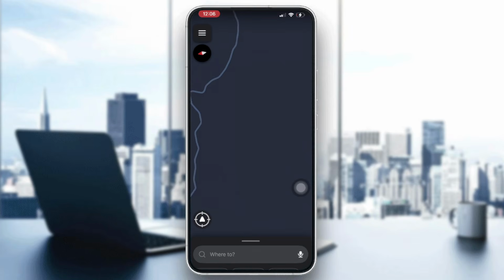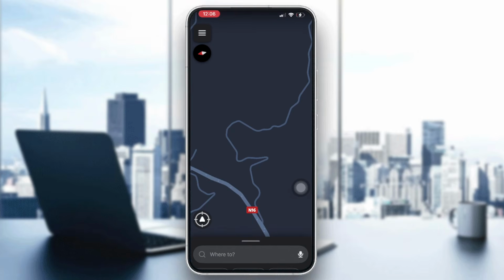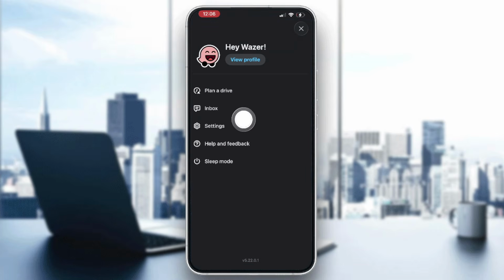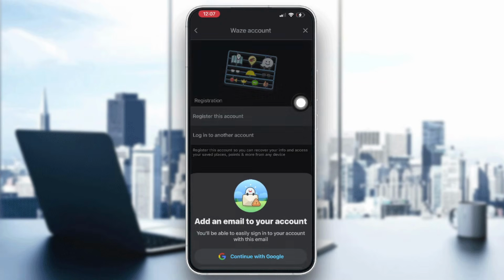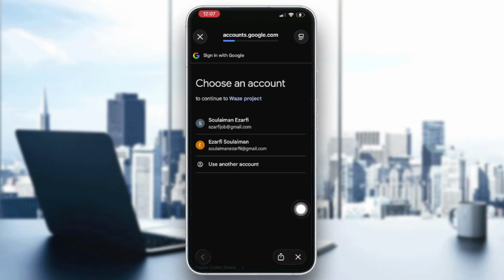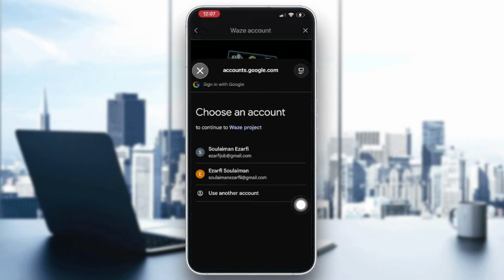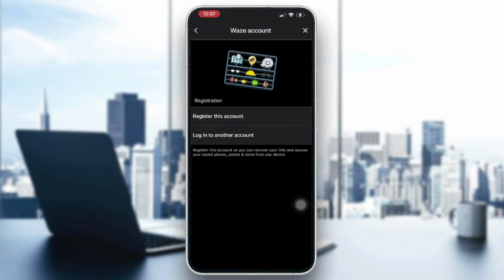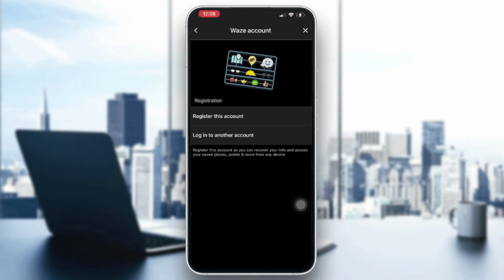How To Sign In With Google on Waze! Tutorial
Today we talk about google maps alternative,waze tutorial,how to use waze,waze app tips and tricks,Sign In With Google on Waze